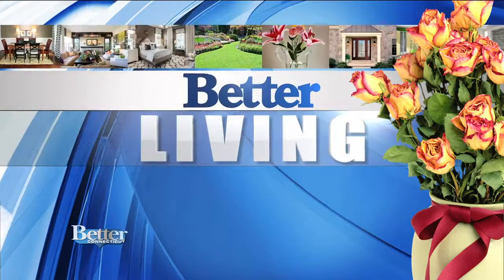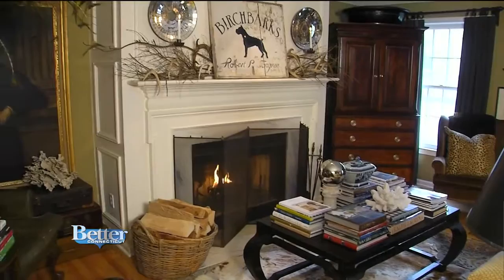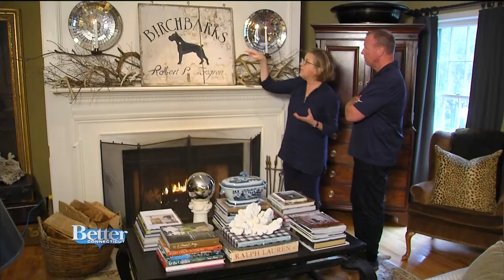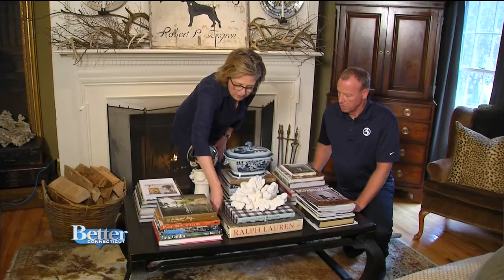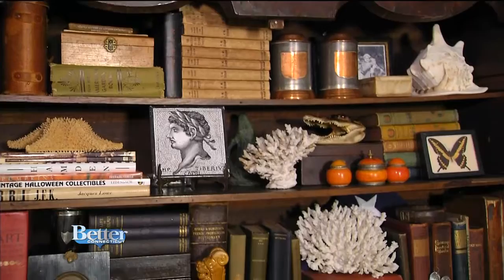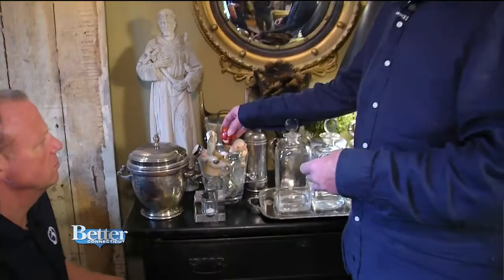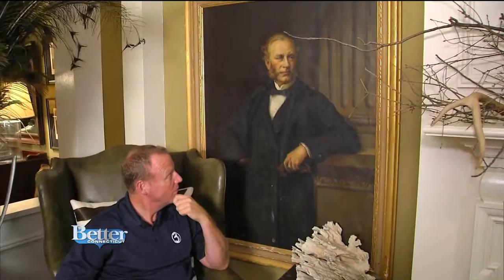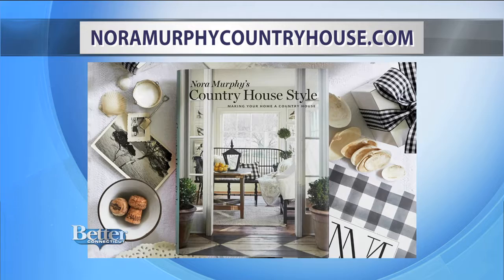Check Out This Gorgeous Town Home in Bethel!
Nora Murphy of Nora Murphy Country House is showing us a beautifully decorated town home in Bethel.  Click here for more decor inspiration from Nora.